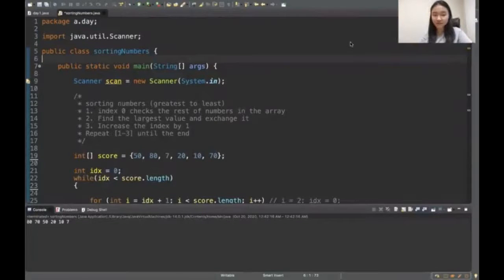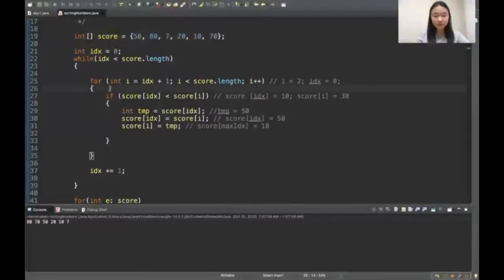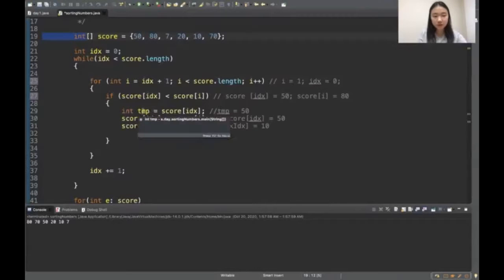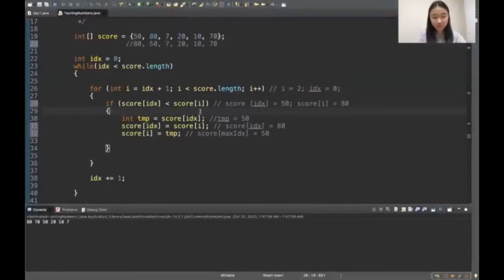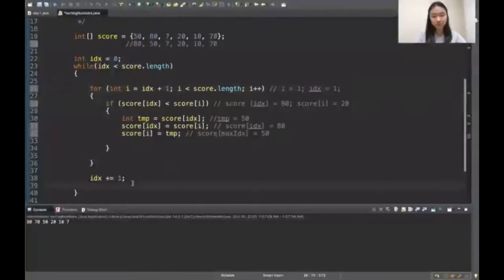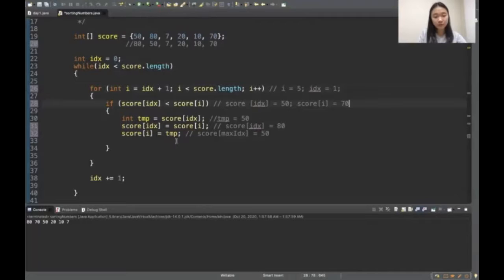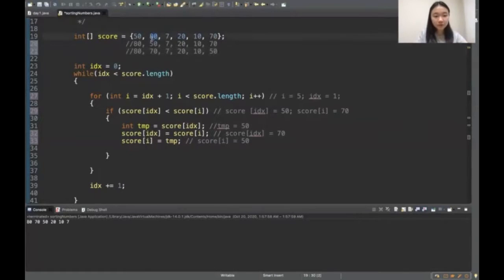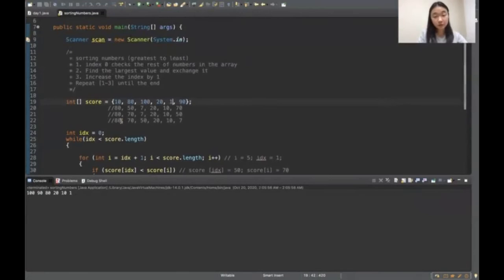Sorting Numbers From Greatest to Least in a Array - Java